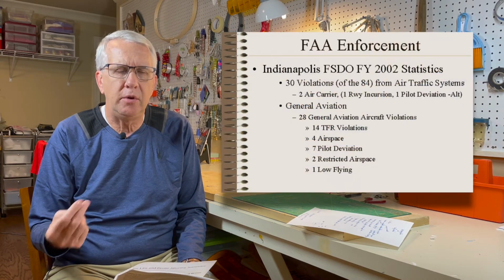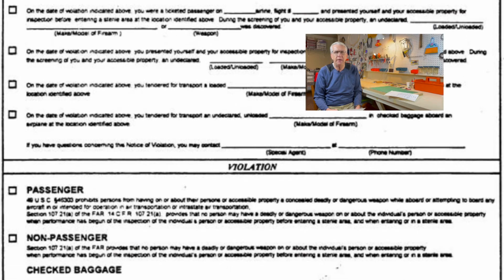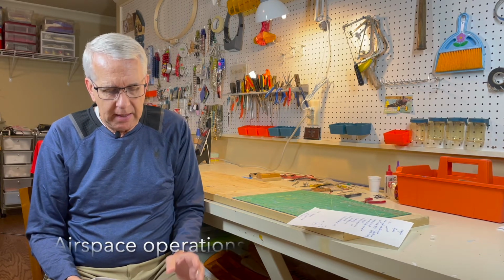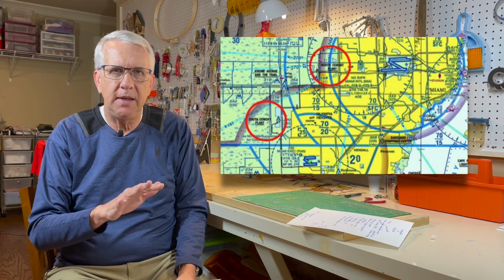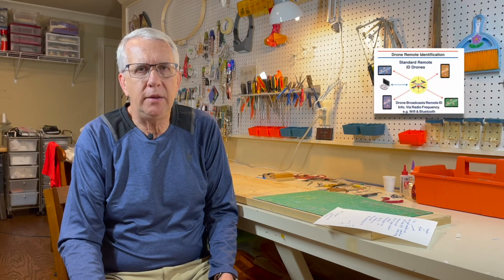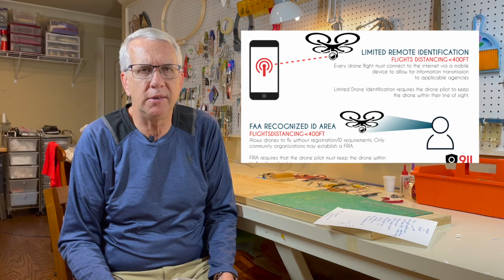FAA Regulations and Drone Law Enforcement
This video covers the intersection of Federal Aviation Administration (FAA) regulations and drone law enforcement.   It discusses what rules the FAA is working to administer under Part 107 and how these are commonly violated by RC and drone pilots.  Note that the FAA regulations are part of administrative law that usually involves fines or certificate actions.

The FAA is still in the early stages of working to apply these regulations to the modeling public, so I'd call the effort a work in progress.  This will likely take on more focus as Remote ID comes on line in late 2023.

For now, the best approach would be to know when you are flying under Part 107 and comply with the regulations.  Avoid controlled airspace violations and flying over people, and anything that can be considered reckless operation.

Regards,
Tim

Chapters:

00:00 - Intro
00:20 - Overview
06:43 - Certificate actions
07:27 - 7 common Part 107 violations
14:48 - Airspace violations
15:31 - TFR airspace